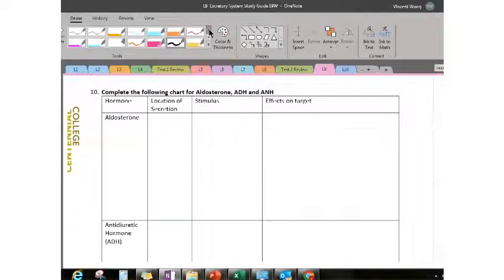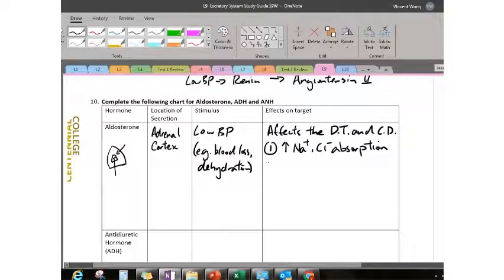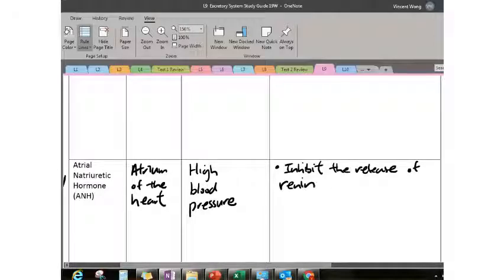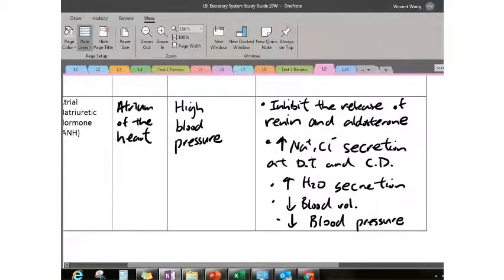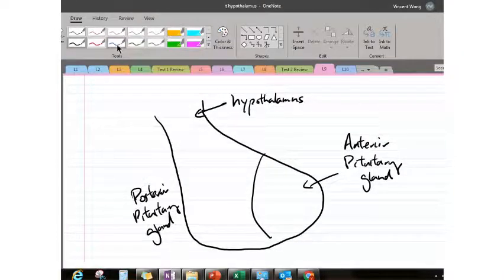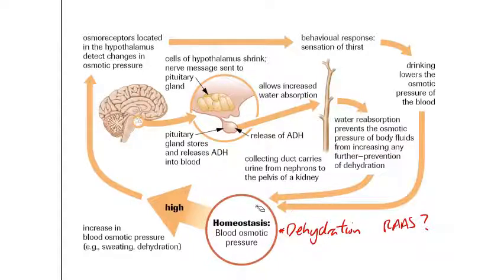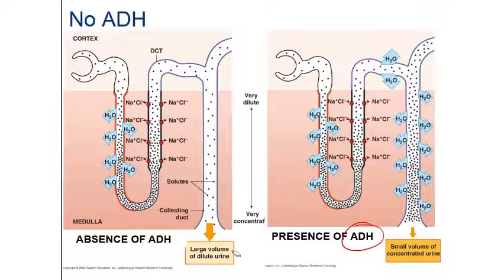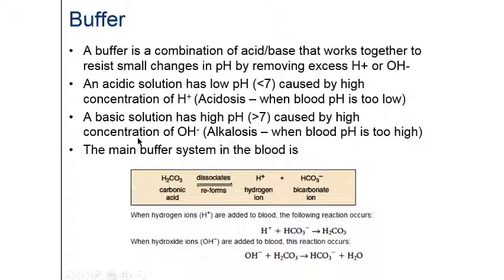Lecture 9 Urinary System Part 4